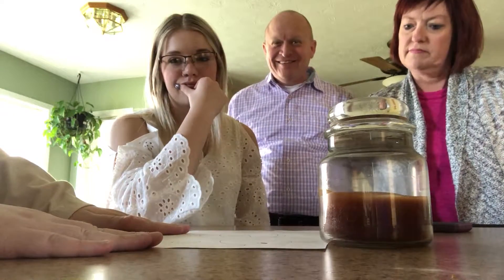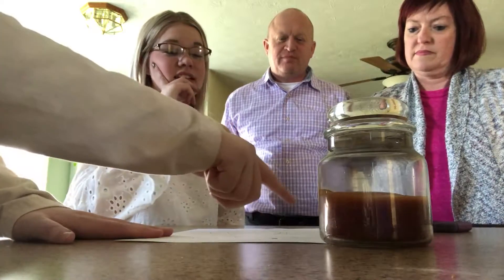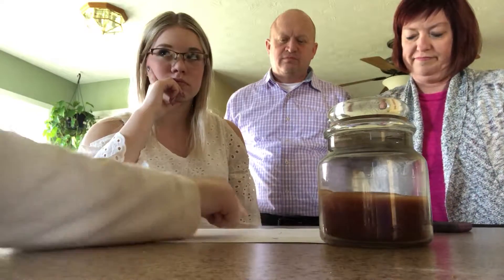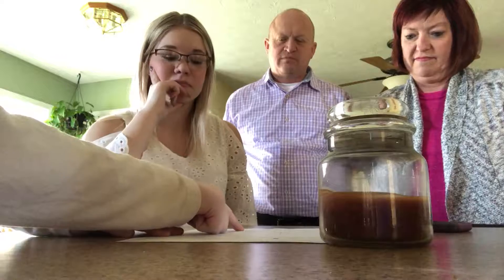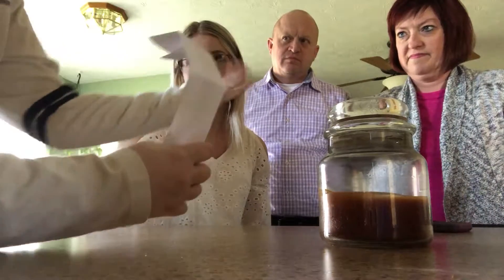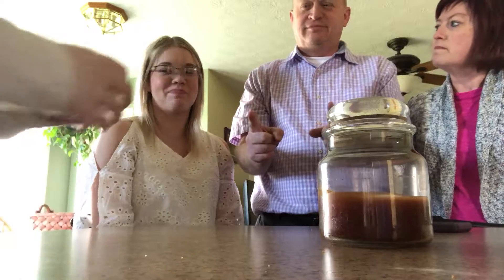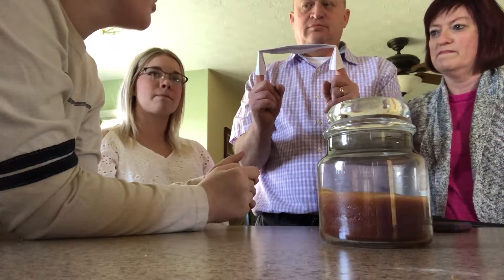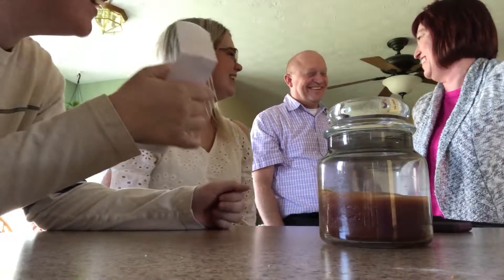Magic Trick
Showing this lovely magic trick to my family